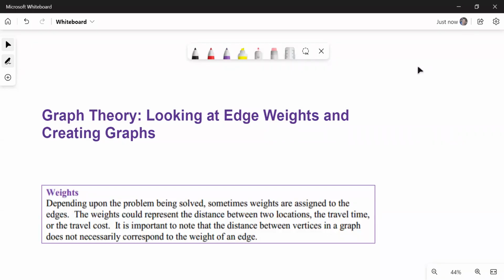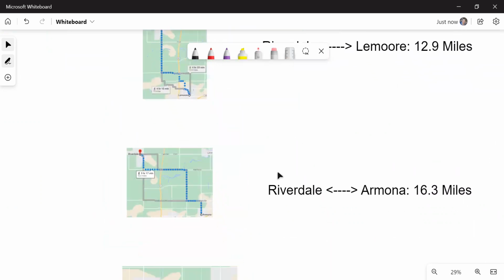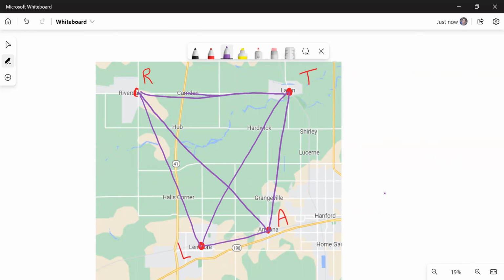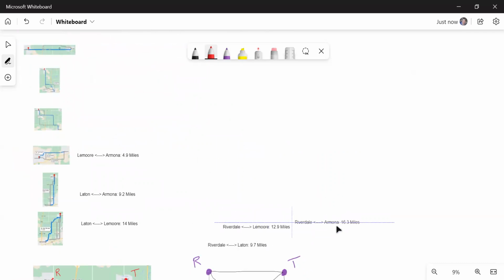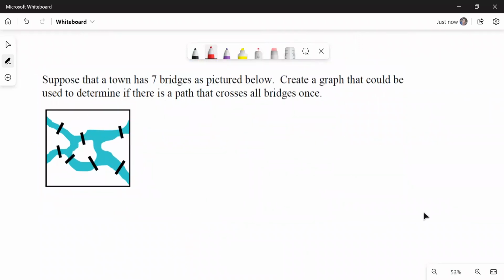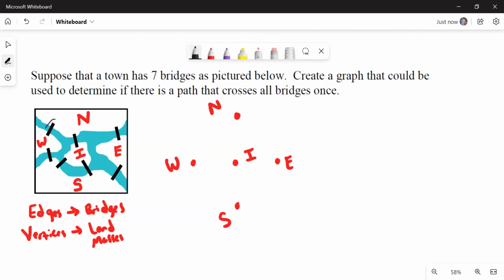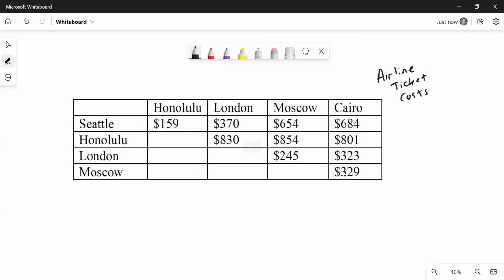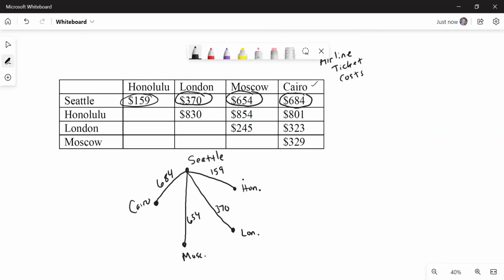Edge Weights and Creating Graphs